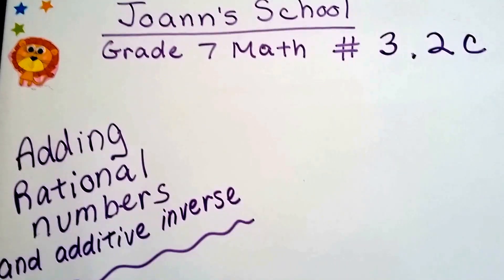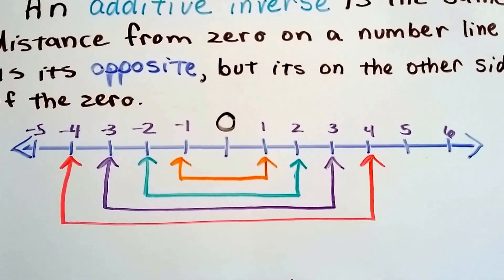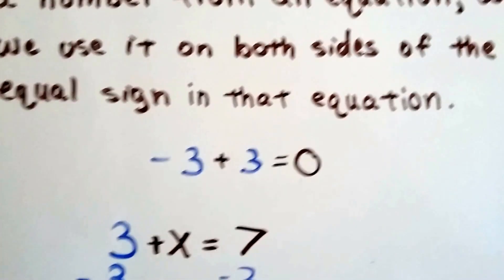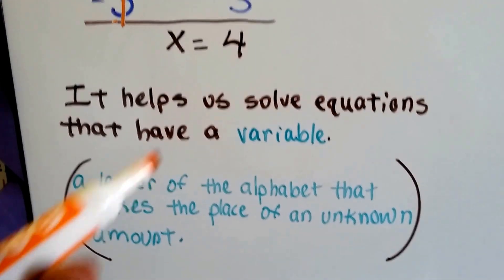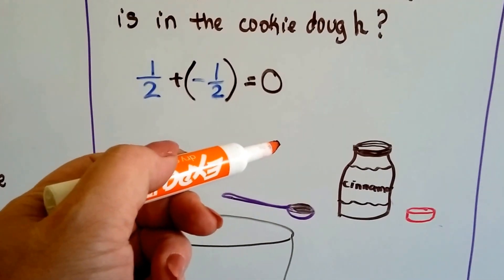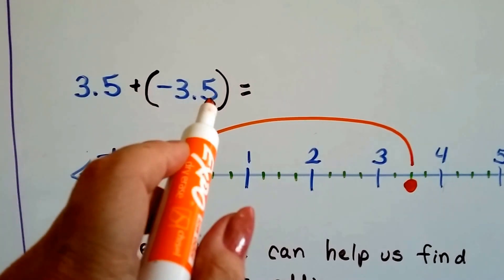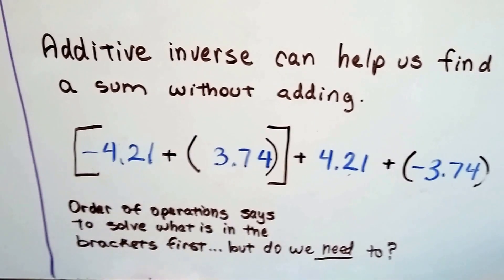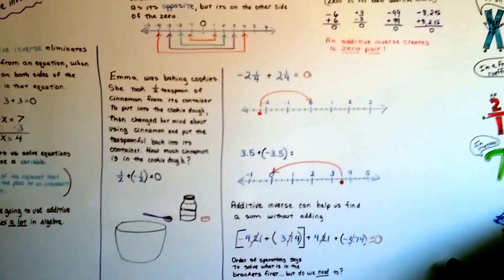Grade 7 Math #3.2c, Adding rational numbers - Additive Inverse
An explanation of additive inverse, how it makes  a zero pair, how it helps us find the value of a variable,  opposites. #3.2c. This is the 3rd video of 4 for this unit.